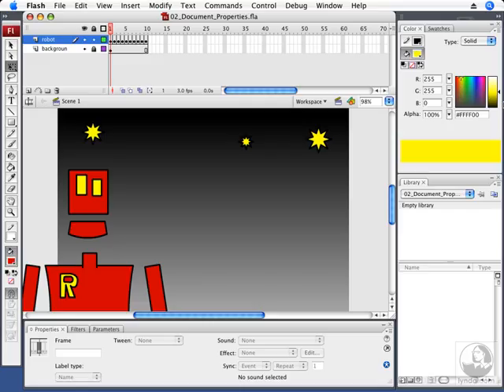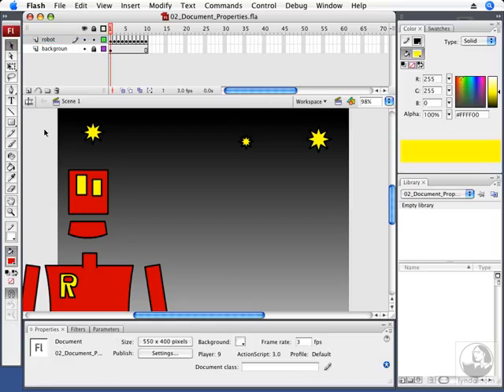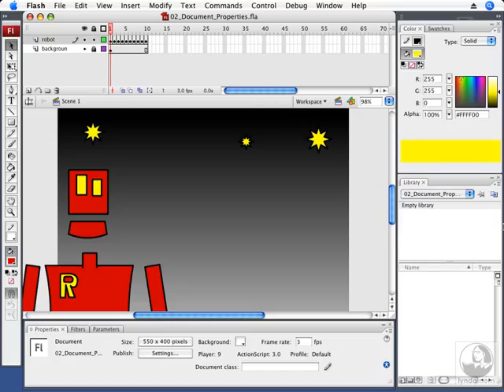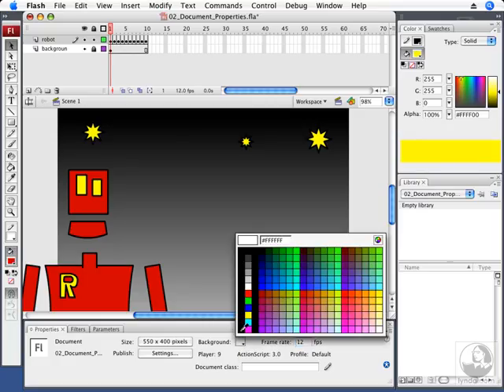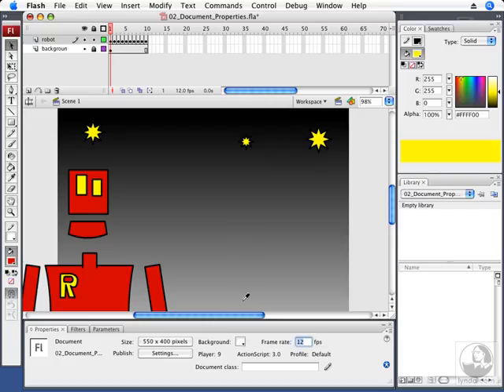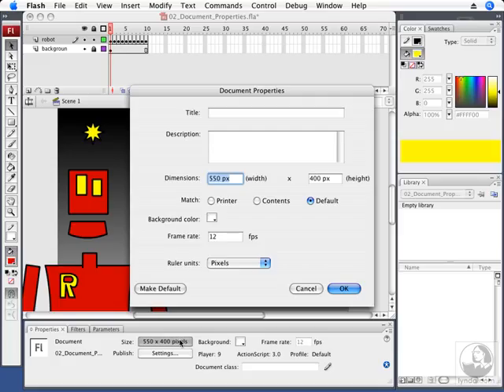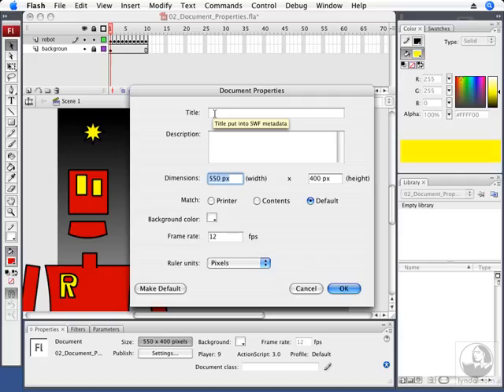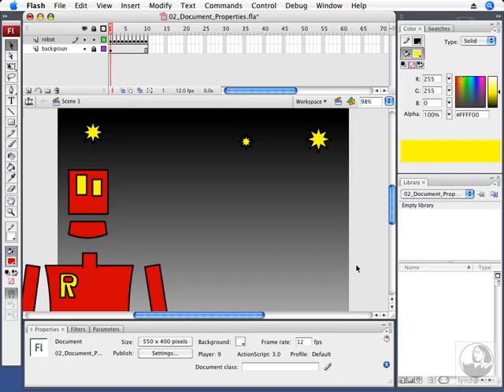04 02 Document Properties